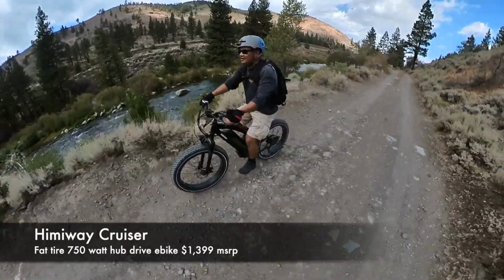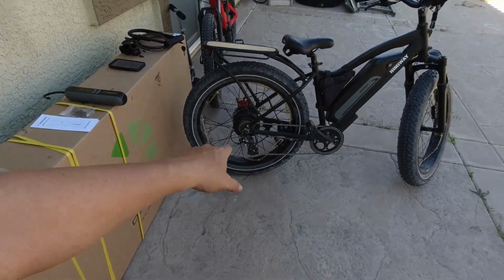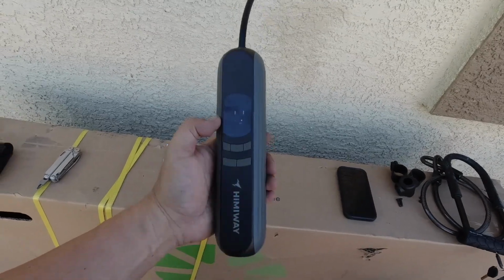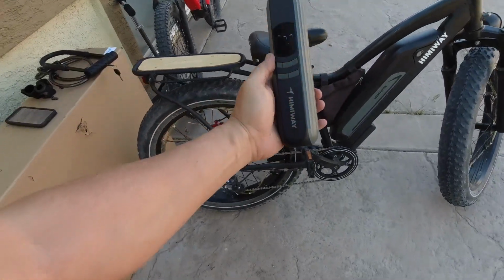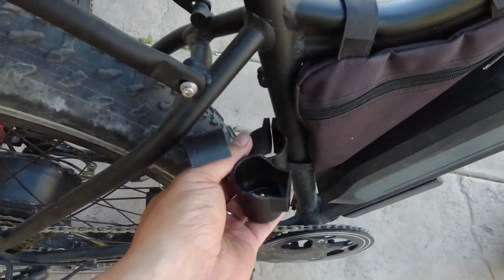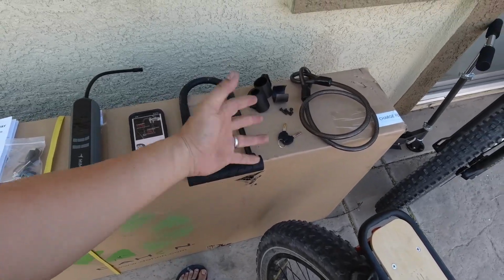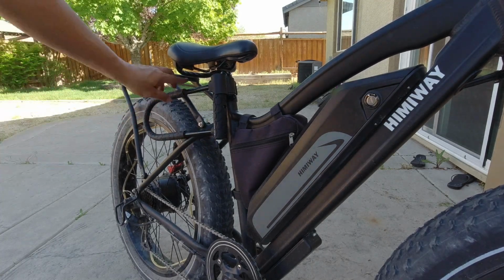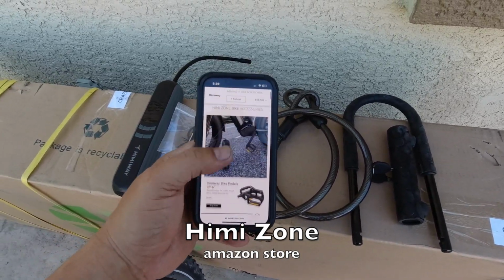News : himi zone amazon store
3rd channel - Mixflip Extra - This is my behind the scenes backup channel. I voice opinions, talk about world events...whatever sparks my interest.

4th channel - Check This Out (totally random video postings until I figure out what to do with it)